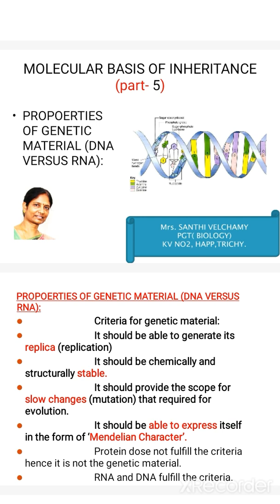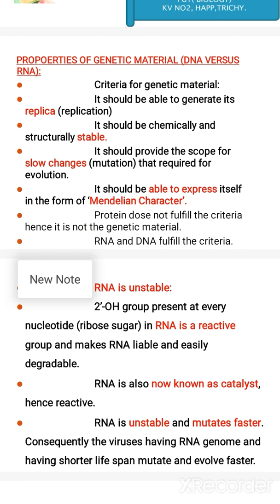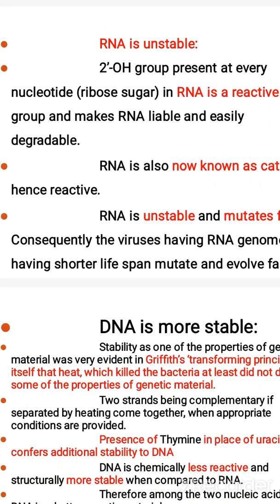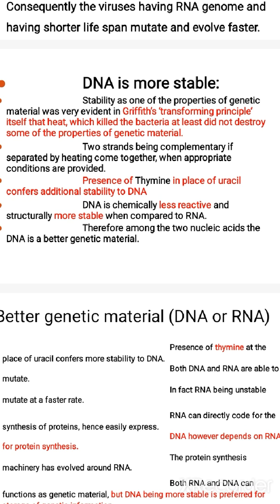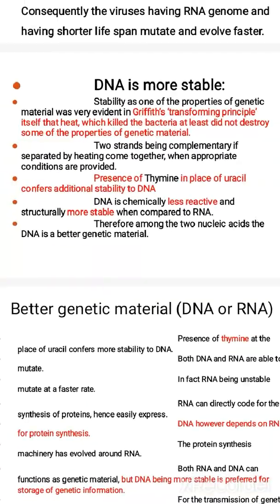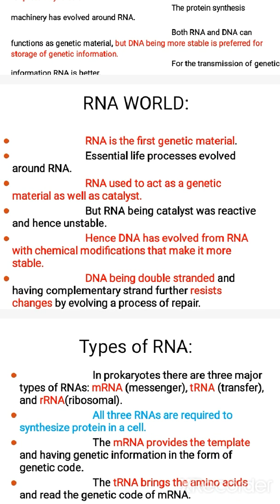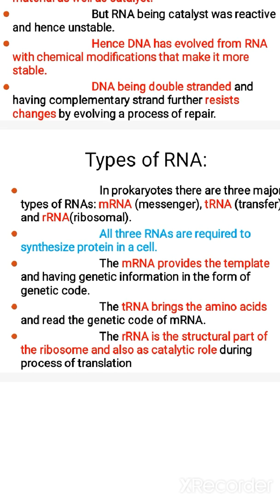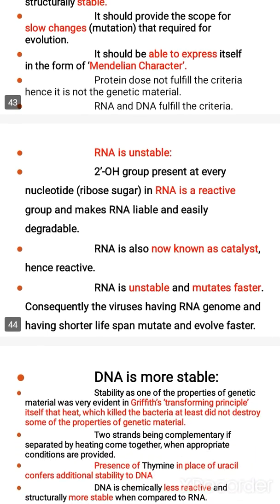Properties of genetic material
XII bio-Chapter-6- part-5,